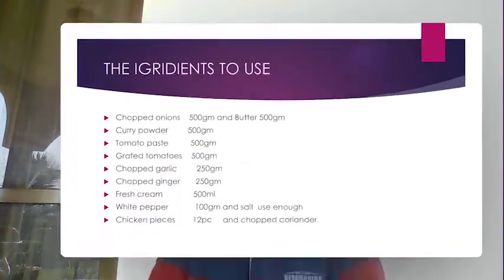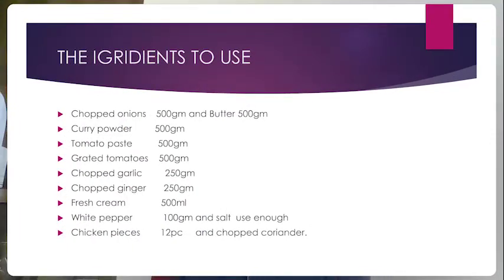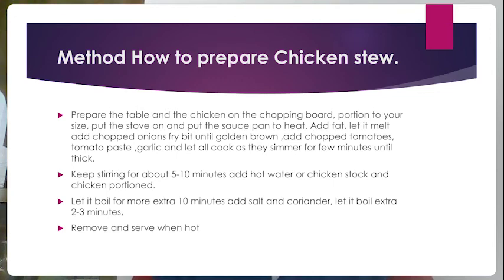METHODS OF COOKING Boiling